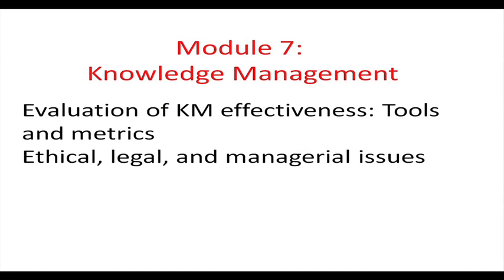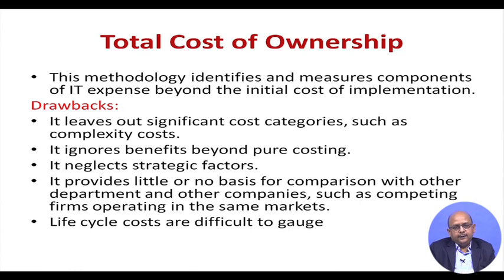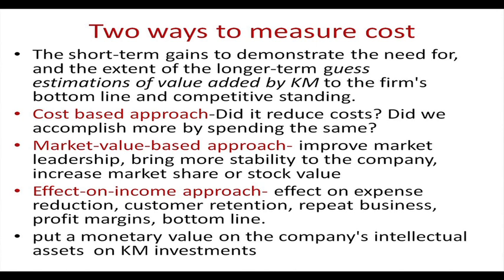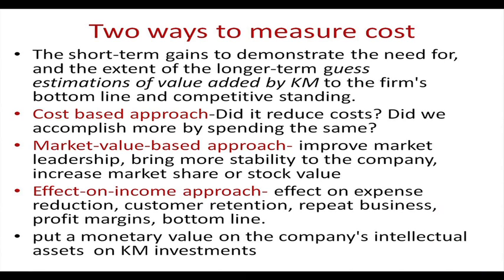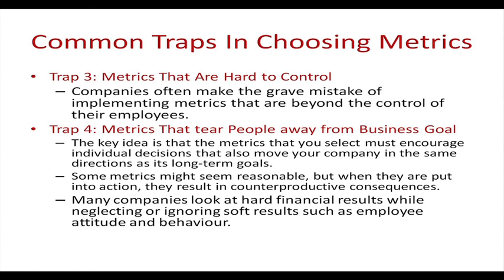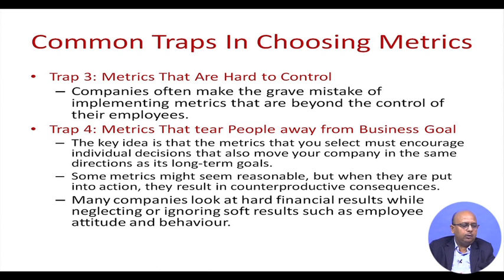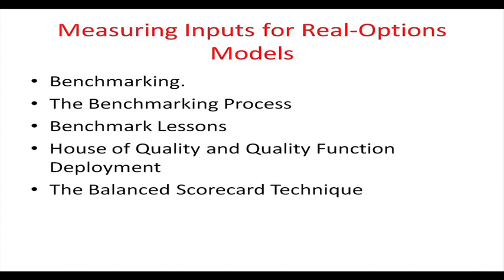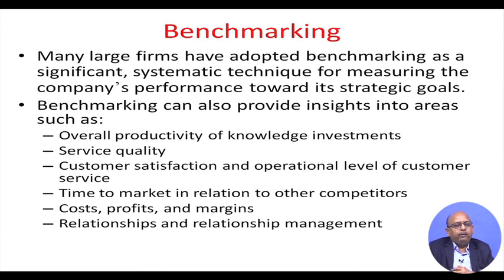Evaluation of KM effectiveness: Tools and